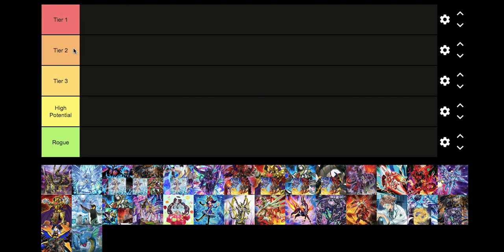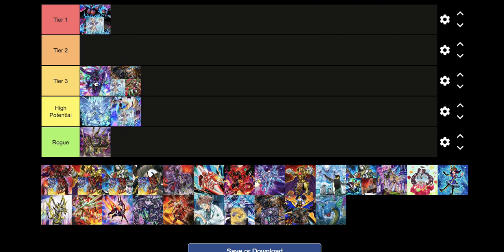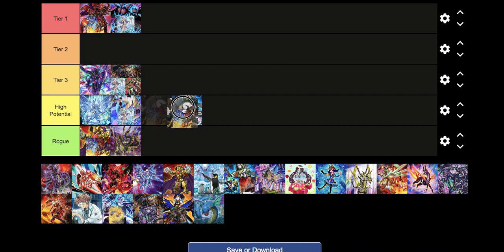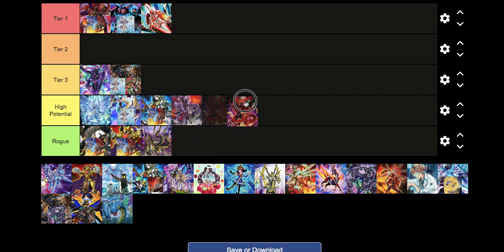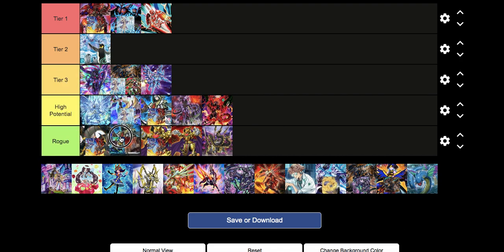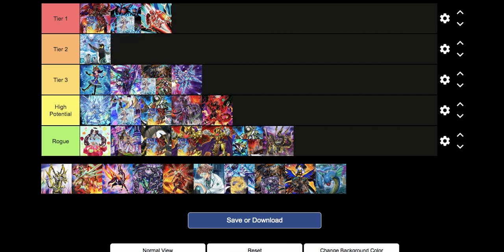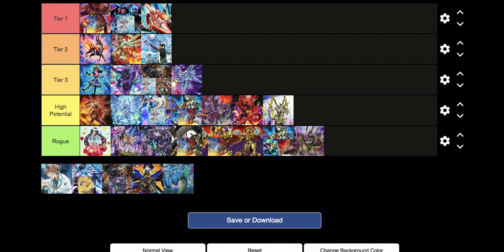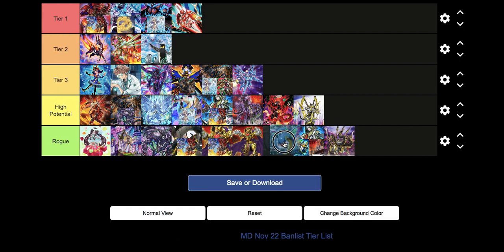Yugioh Master Duel! Tier List Post November 2022 Banlist! New Meta?!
Hey guys, in this video I rank the meta decks following the November 2022 banlist that saw barrier statue of the stormwinds get banned, finally!